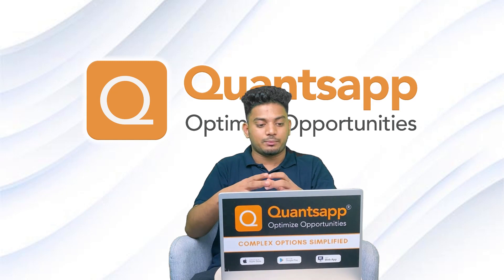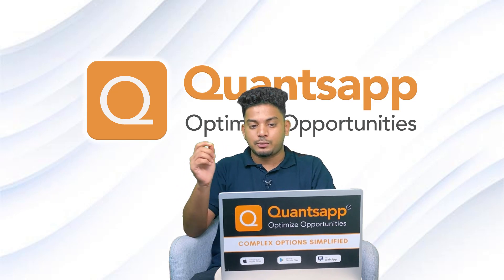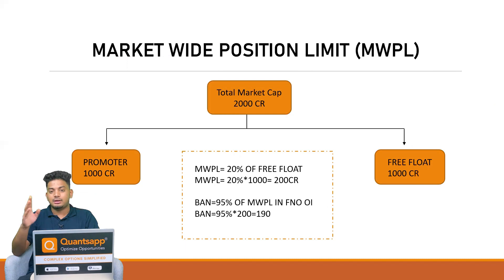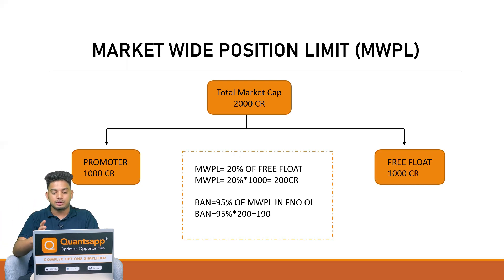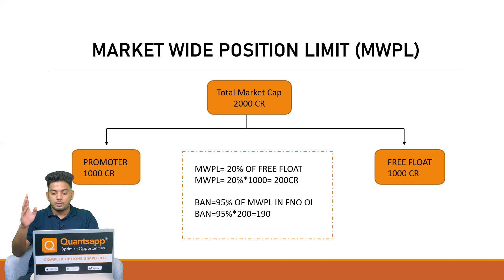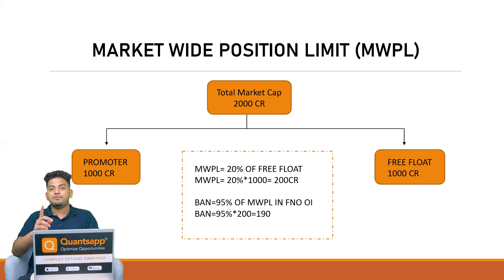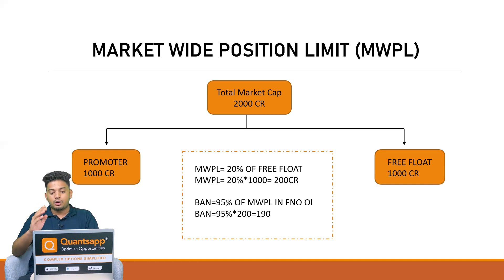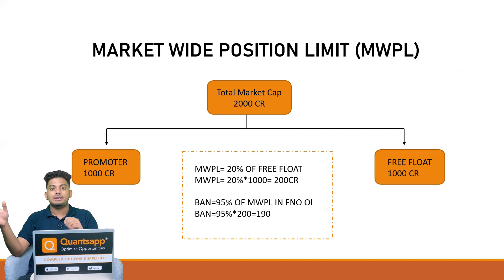What is F&O Ban || Episode #13 Basics of Futures & Options (English)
F&O Ban List contains securities in which no fresh futures and options positions can be taken up. In this video get the basic understanding of Ban List in F&O Segment Using Quantsapp Analytical Tools. Navigate to the web app

This video explains the mechanics and the mathematics behind, what is F&O ban? Also, it explains, Future and options ban on a stock, entails what kind of repercussions for NSE option traders. In order for option traders to be abreast with this knowledge, Quantsapp tool is available, named as Ban List. This tool helps option traders to learn option trading basics, not only, to know the F&O stocks entering F&O ban, but also, possible entrants and exits from F&O ban.

Future and option ban is an important concept for option traders, as it can affect position building for traders, institutional investors etc. and hence influencing their trading patterns and decision making.

Quantsapp, India’s leading option analytics platform helps F&O traders follow a data-driven approach in their options trading activities you can learn future and options in share market by facilitating them with a variety of tools and analytics, contrary to just following gut feel or intuition.

In This Video:
00:00 Introduction and Opening Remarks
00:41 When does a stock enter F&O Ban?
05:18 When does a stock exit F&O Ban?
06:08 Ban List Tool in Quantsapp
07:22 Closing Remarks

» Tools Used
6:15 Ban List